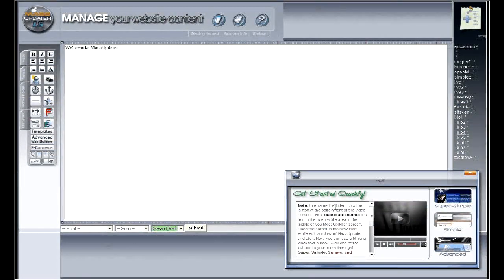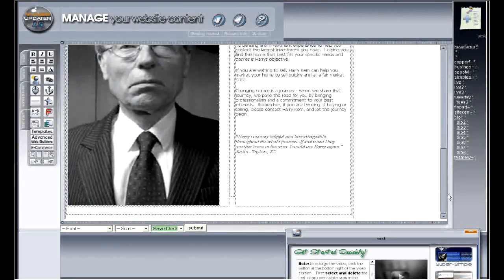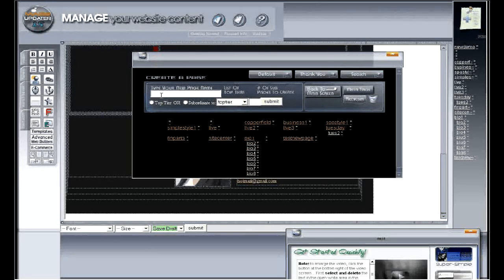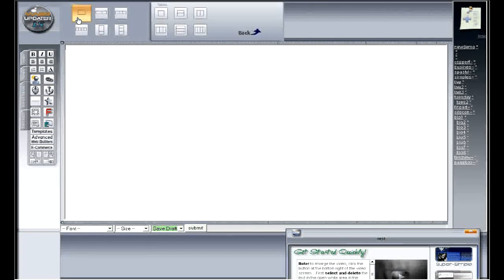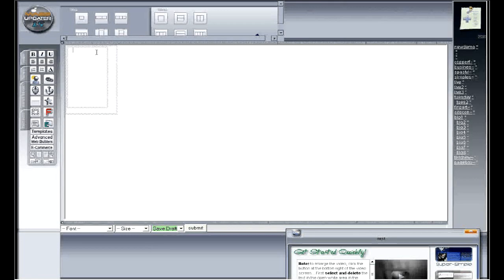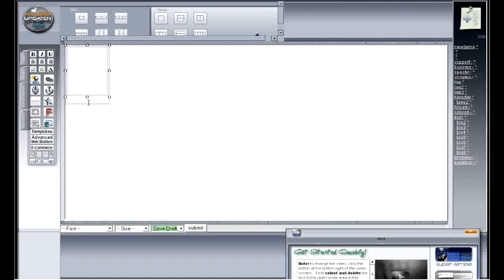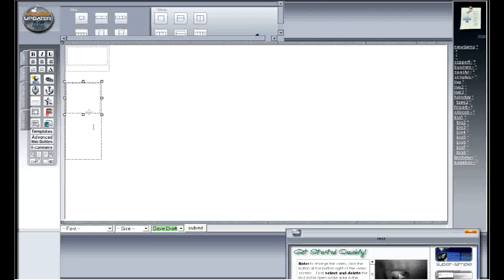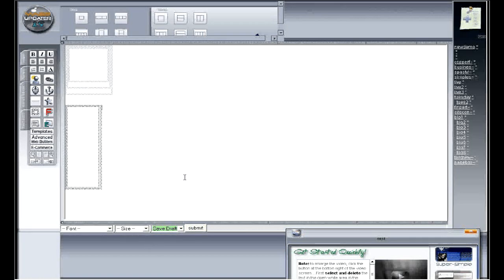Tables and Divs Basics (prt1) cms content management system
This is the first of 4 tutorials on how to create page boxes in MassUpdater 1.5. This Same information can be applied to creating a website in MassUpdater.

I think we made it to easy for anyone to create a High end World Class Website, and I mean anyone.

MassUpdater is on sale at:

Check out how you can make super fast changes to your restaurant online menu with the MassUpdater software. Super-Quick and Super-Easy!

This is a preview of the MassUpdater software. View many of the MassUpdater capabilities in just over a minute.

Our software is MassUpdater 1.5. It's designed to let ordinary people with no technical ability design entire websites or update existing websites. This video shows MassUpdater software in one minute, 41 seconds! You can view more videos here at our YouTube Channel,

We made every hot feature (multimedia, YouTube, Flash) available through the software, and made each one shockingly easy to use. We put everything where it could be easily found, and then we sold the software to website owners. Every customer so far has adapted to using the software regularly, and not one needed technical support.

Even we don't like reading instruction manuals. So, to make the software even easier, we launched a YouTube account with videos showing how to use different features in a friendly and low-stress manner. This video series also offers an opportunity for the press to get a first glimpse of the programmers of MassUpdater and the software itself.

Recently, we launched our newest video series, hosted by the two of us, to give our customers an overview of the new upgrades available in version 1.5. The video series includes one Lead Programmer creating an entire web page in minutes using MassUpdater, the iPhone of website software, while another portion of the series shows how website owners with no technical skill whatsoever can add Flash animation to an already existing website.

We owned a Web Develoment business for a little over a decade (right out of college), and our client base was nearly entirely small businesses with no IT budget, no tech skills, and no time. There are small businesses like this across the country. Ten years ago, they could compete with larger businesses just by having a website. Now those websites need constant updating to compete, and all of the software out there require more time than these business owners have.

As a result, a huge percentage of these businesses are paying $1,000 / month for web developers to maintain their sites.

It has never been more important for these businesses to be able to cut that budget out entirely, and our software makes that possible.